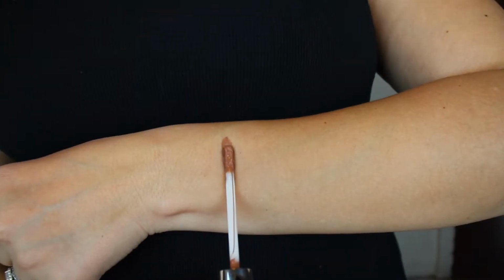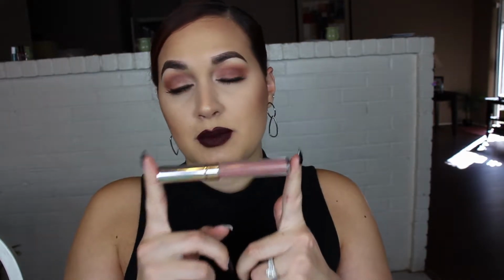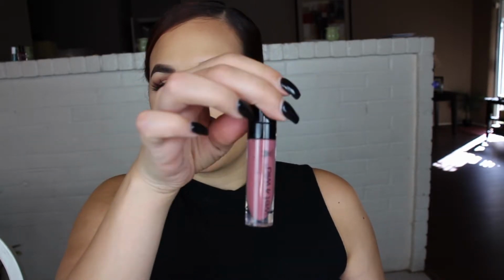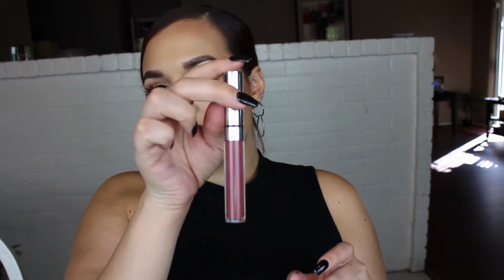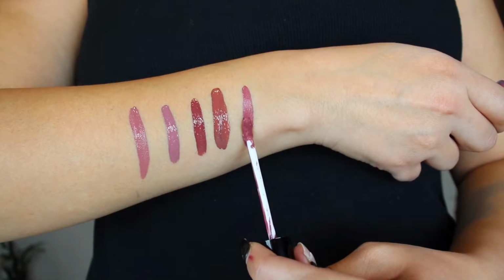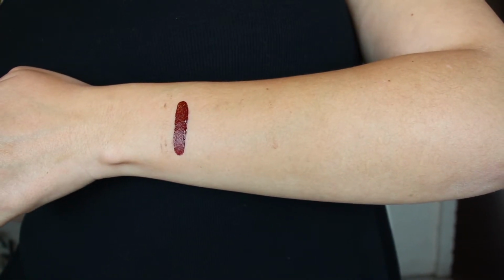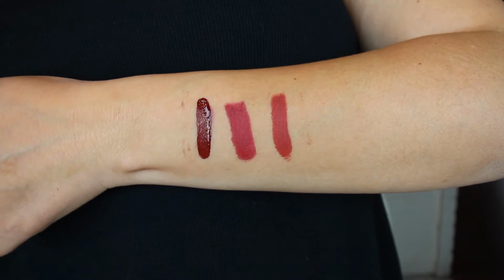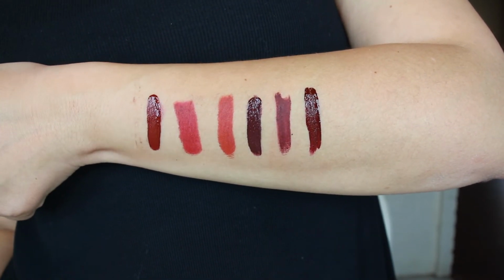LIPSTICKS YOU NEED FOR FALL - Fall Lip Colors 2017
Hey guys! In this video I talk about all the lipsticks you need this fall season. There is a variety of drugstore and high end so you guys have all different options to choose from. I hope y'all enjoy! Everything of course, is listed below.

Anastasia Beverly Hills Liquid Lipstick in Starfish
Make Up For Ever Artist Liquid Matte Lipstick in #107
Colourpop Ultra Matte Lip in Trap
Kat Von D Everlasting Liquid Lipstick in Lolita
Wet n Wild MegaLast Liquid Catsuit Matte in Give Me Mocha
Wet n Wild MegaLast Liquid Catsuit Matte in Rebel Rose
Colourpop Ultra Matte Lip in Lumiere 2
Colourpop Ultra Matte Lip in Tulle
Colourpop Ultra Matte Lip in Chilly Chili
Cougar Beauty Products Liquid Lipstick in Mulberry
Ofra Long Lasting Liquid Lipstick in Havana Nights
Mac Matte Lipstick in Viva Glam I
Mac Matte Lipstick in Chili
Dose of Colors DesixKaty Savage Liquid Lipstick (limited edition, still currently in stock)
Colourpop Lippie Stick in Chateau
Colourpop Ultra Matte Lip in LAX